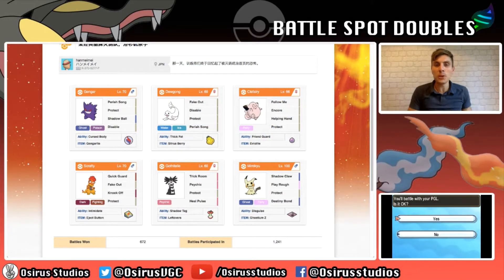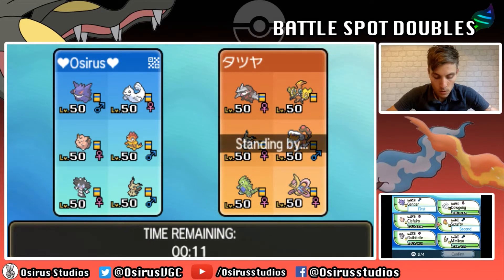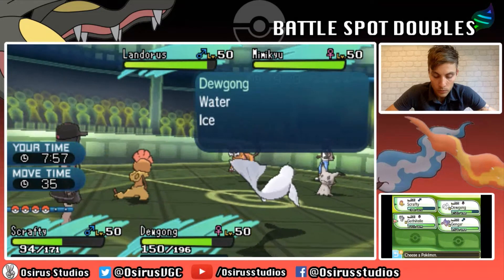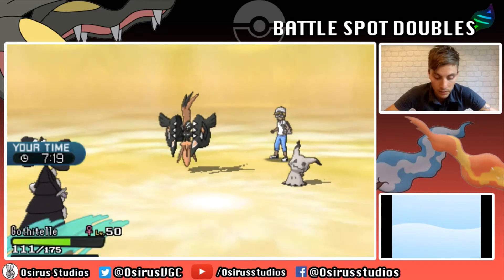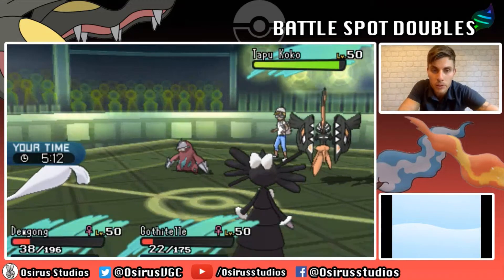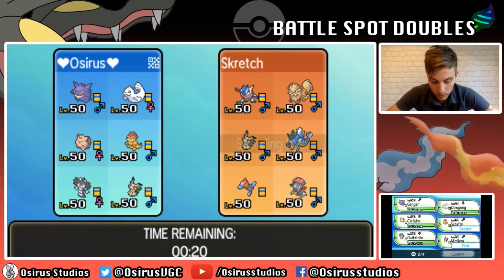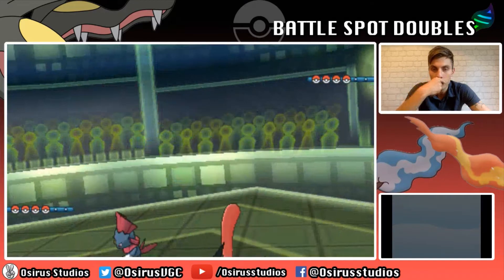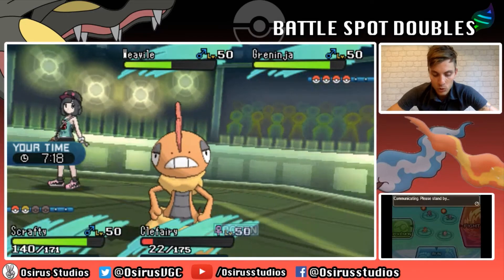Battle Spot Doubles Episode 6: Perish Trap Mega Gengar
Hi and welcome to my new Battle Spot Doubles series.

Throughout this series we’ll be playing on the Pokemon Global Link Battle spot ladder, playing under the doubles format which allows Mega’s, Z moves and and open Pokedex.

We’ll be playing the first few weeks on the channel using QR code teams to get familiar with the Meta-game, so if you have any requests for teams or Pokemon you would like to see let me know in the comments section below.

If you enjoyed this video please leave a like and subscribe to the channel for all of your daily updates from the SOHK’s, QR Code Series, Team Review episodes, MBL Season 2 and many more.

Link to the QR code team from this episode;